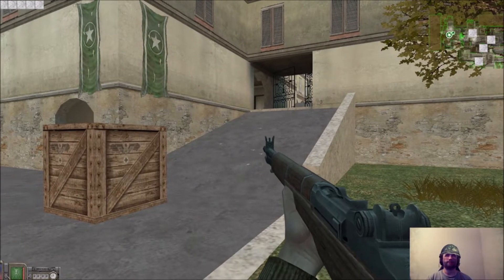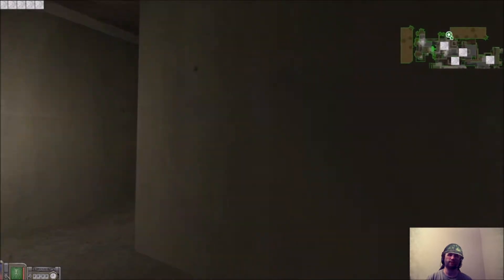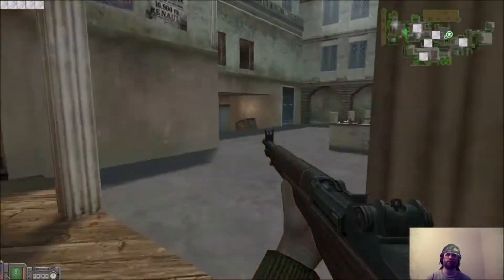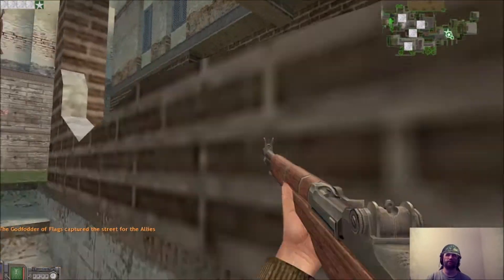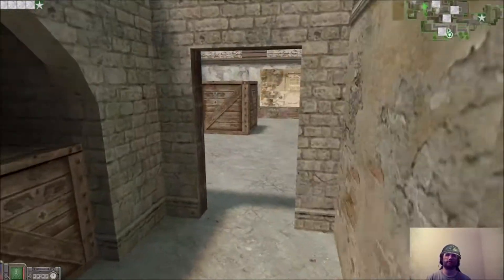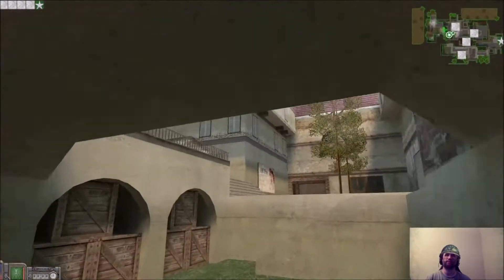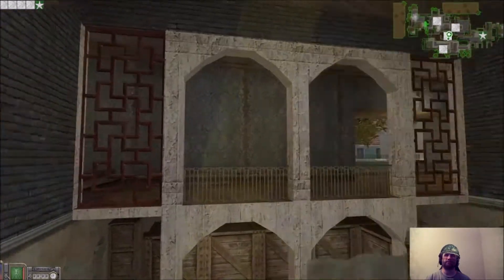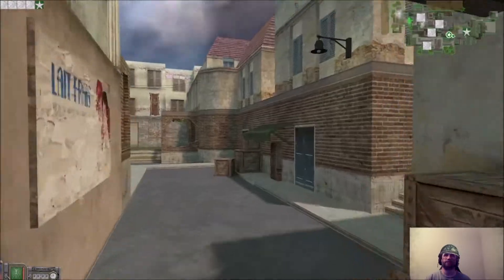dod_lennon_test call outs in 3 minutes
There is a discord server where 12 mans, draft tournaments, and a league take place.  Come join us!